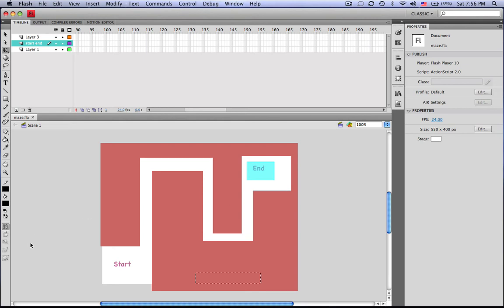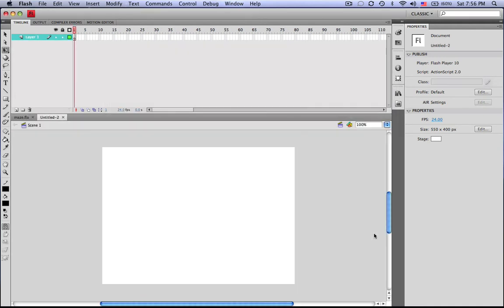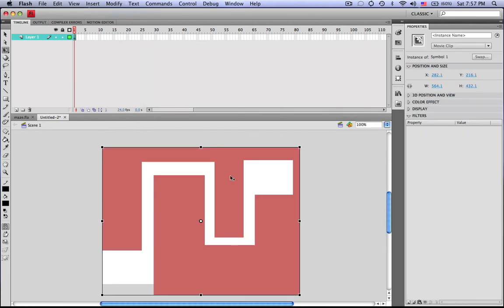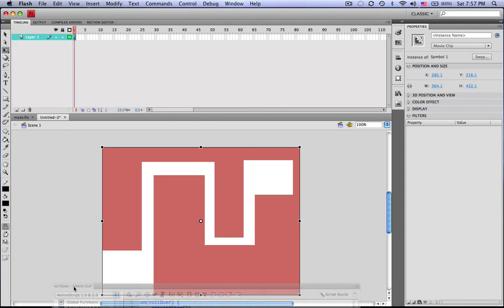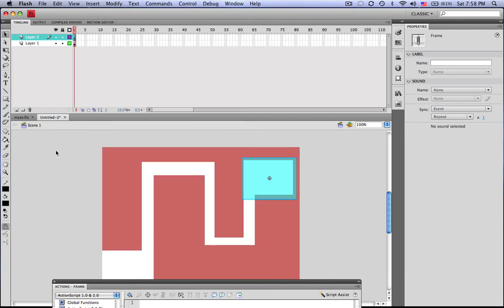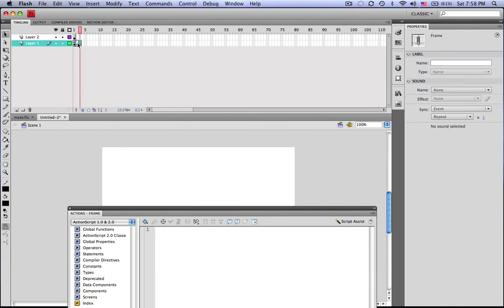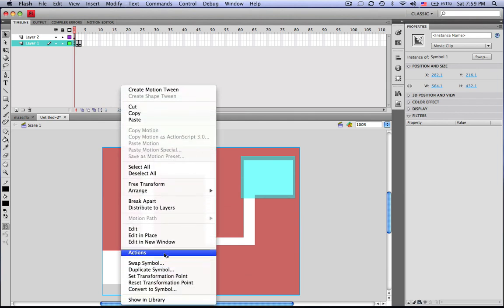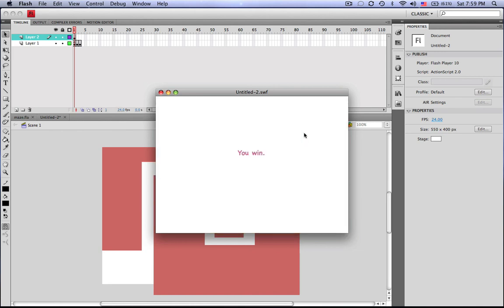Maze game in Flash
Here I show you how to make a maze game in flash